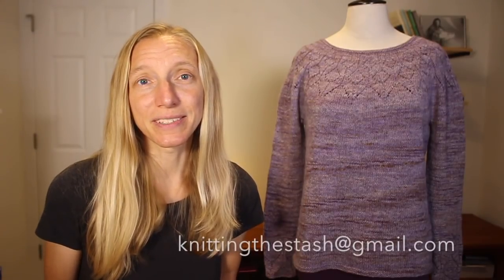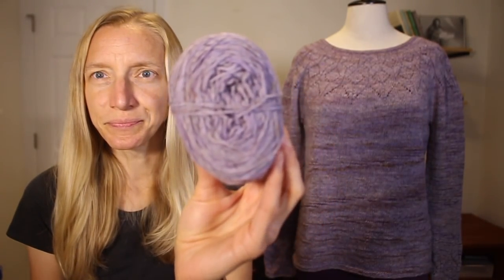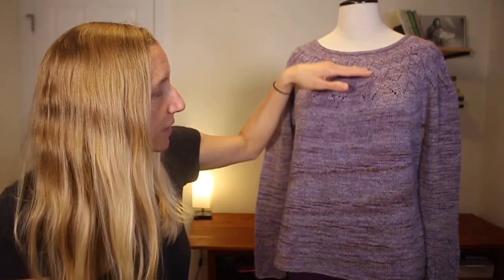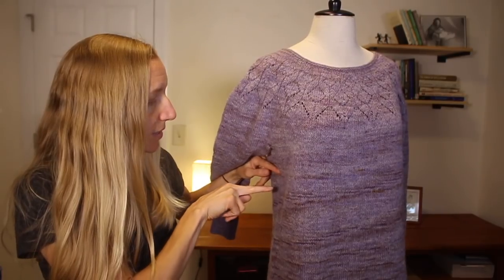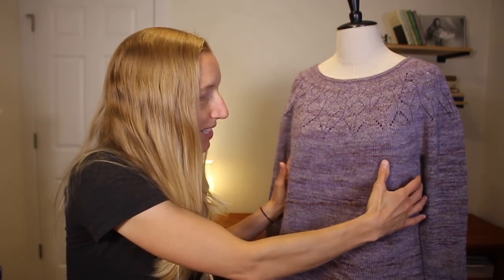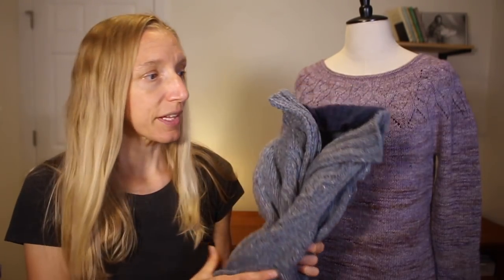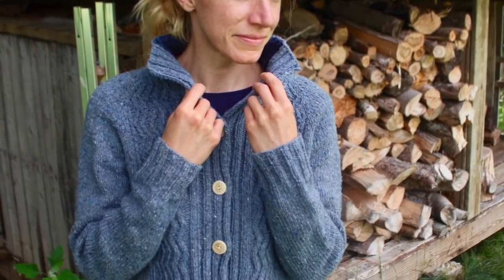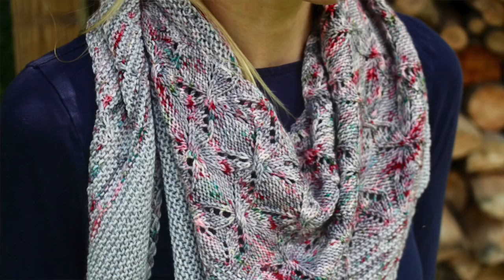knittingthestash Episode 104: Sweaters and Single Ply Yarn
Hello lovelies! I have finished the wonderful Jakers sweater by Isabell Kraemer and have lots of modification notes for you. But a large portion of this episode is all about singles (single-ply) yarn and whether it's good for garment knitting. We'll break down and maybe dismiss some of the common assumptions. Lots of examples in store for you. Plus, a photo finish for the Reverb Cardigan. Come hang a while? ~Melissa

knittingthestash MAL:
"Out of My League" MAL info: Do you have some languishing WIPS from years past that you just couldn't finish? Have a few patterns stashed away that seemed too hard? Well, this is the KAL for you! Pick up a pattern or a project that once seemed "Out of Your League" and give it another go! I have three in mind that 'll be casting on--and all from deep stash, so no need to buy yarn :) Join me? We'll be chatting on the "Out of My League" thread in Ravelry!

–FREE PATTERN: It’s a Wrap Cowl pattern is available via Ravelry.